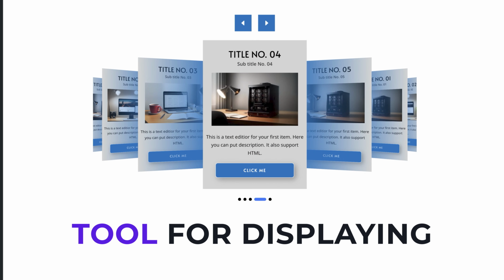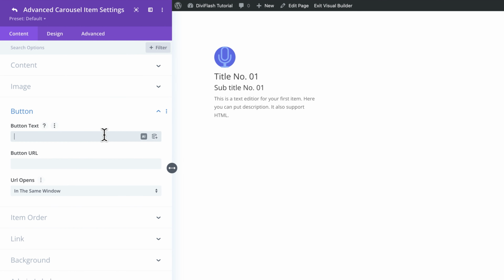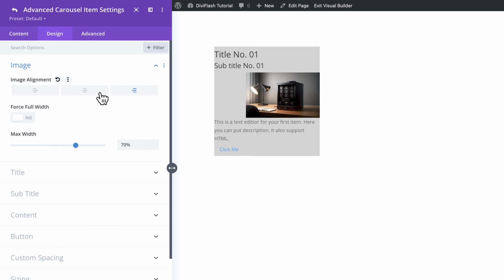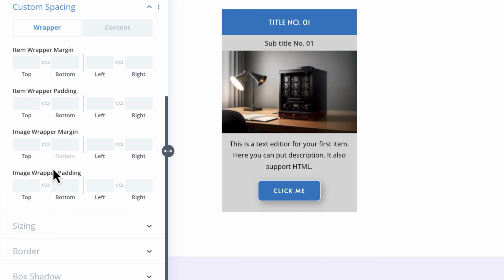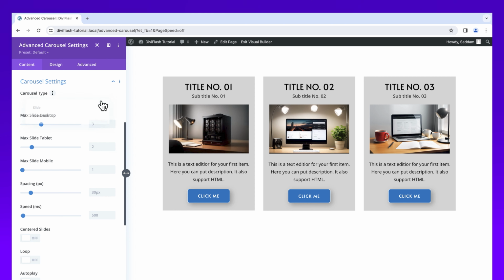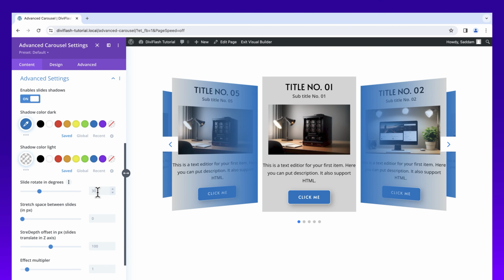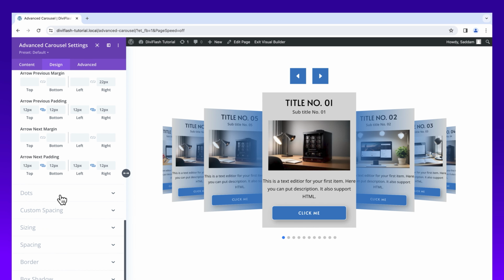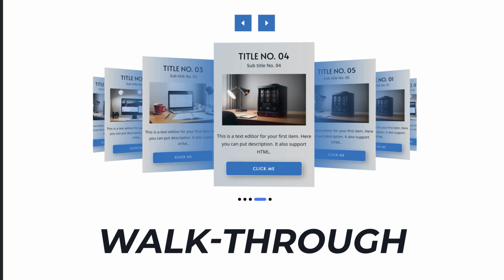How to Use DiviFlash Advanced Carousel Module?